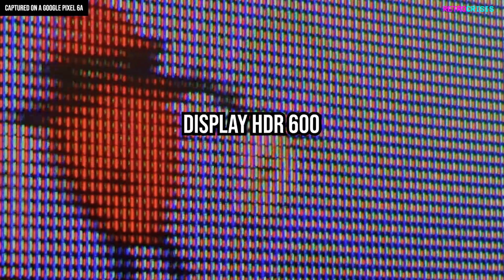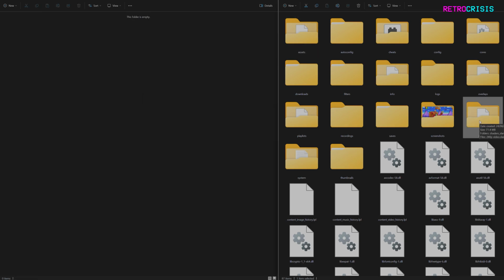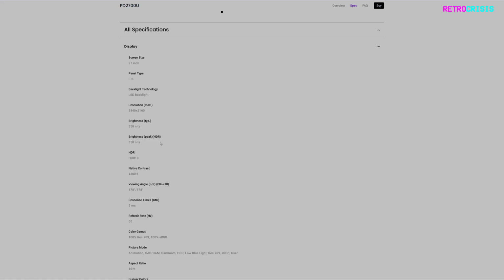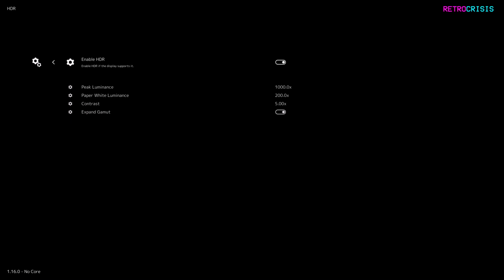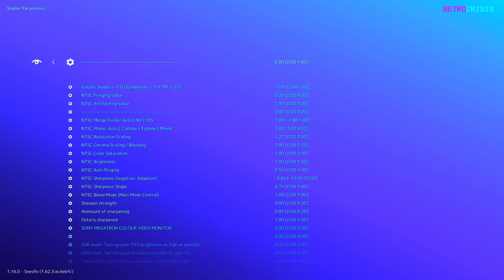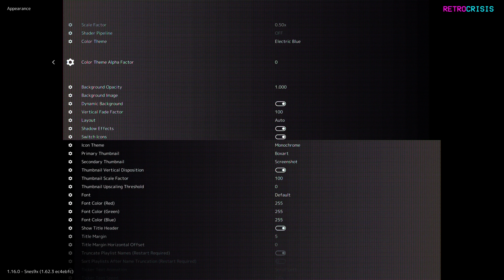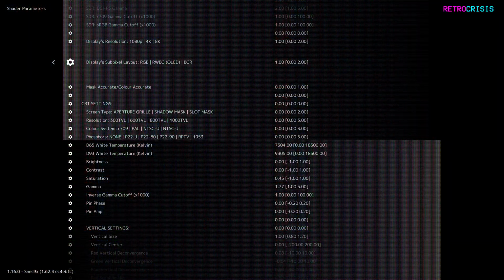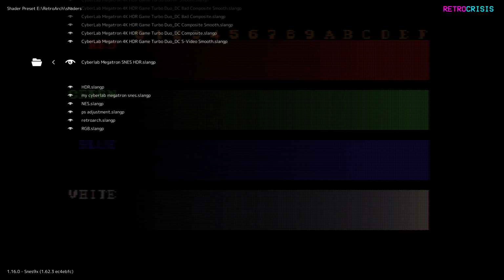UPDATED - Most Realistic RetroArch CRT Shaders Ever! 🤯 - CyberLab Megatron 4K HDR - Retro TV Filter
- OLED subpixels. How do they work?

CyberLab has released an updated version of his amazing Cybertron shader presets. These are best used with 4K HDR displays that can manage high brightness levels.

00:00 - Introduction to CyberLab Megatron Death To Pixels 4K HDR
01:05 - Download Process
01:49 - Installation Process
02:54 - Finding your Display's HDR Peak Brightness/Luminance Value
04:19 - Configuring HDR in RetroArch
06:03 - Configuring CyberLab Megatron shader parameters
06:48 - Setting HDR Peak Luminance value
07:41 - A note about Windows Night Light
08:00 - Setting Display's Paper White Luminance value
09:50 - Setting Display's Subpixel Layout value
11:00 - Saving your Preset Configuration
11:50 - Closing comments